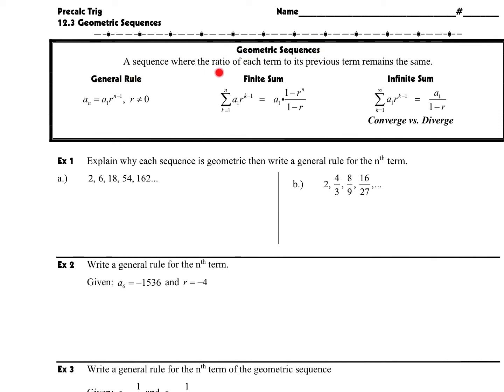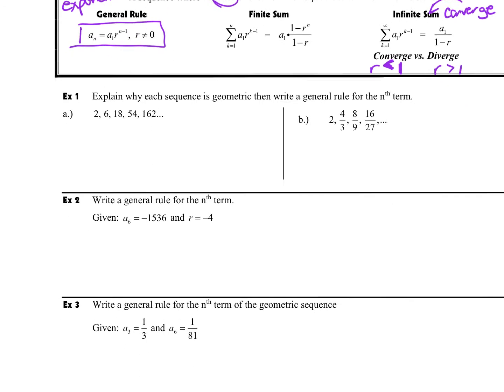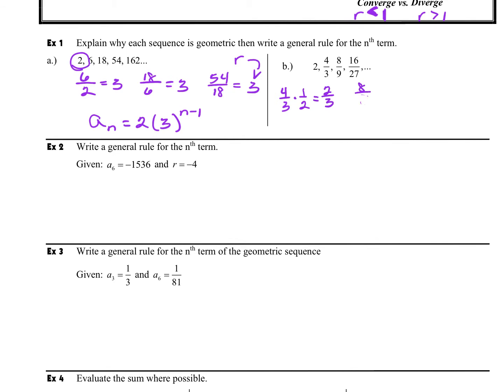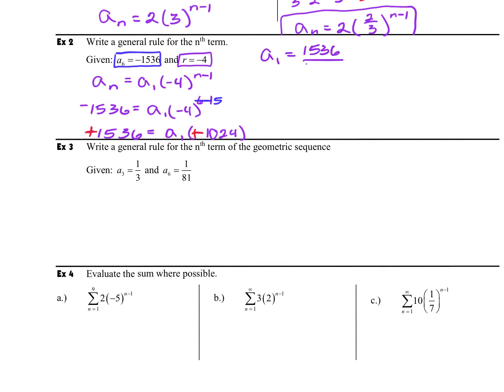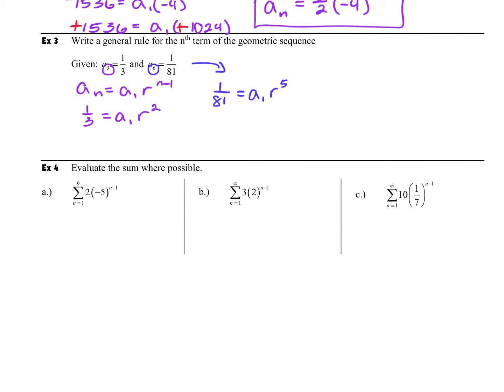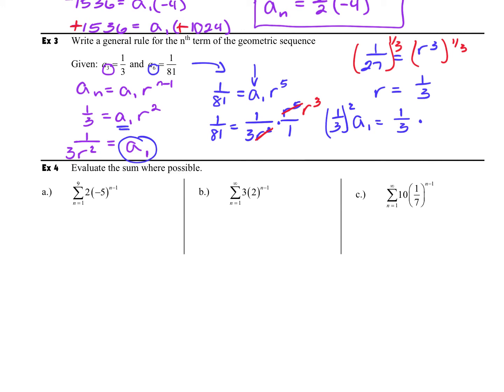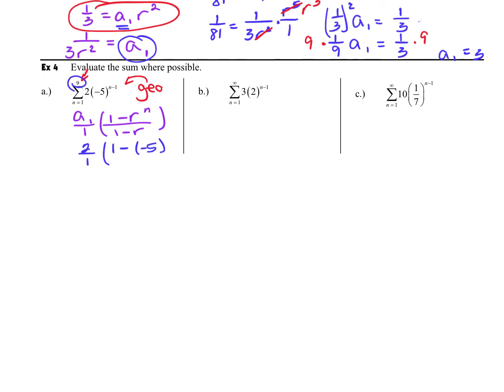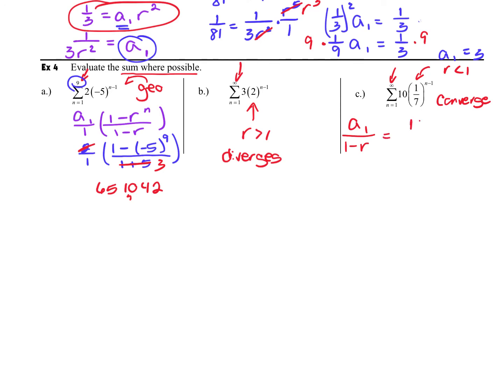12.3 Geometric Sequence Notes